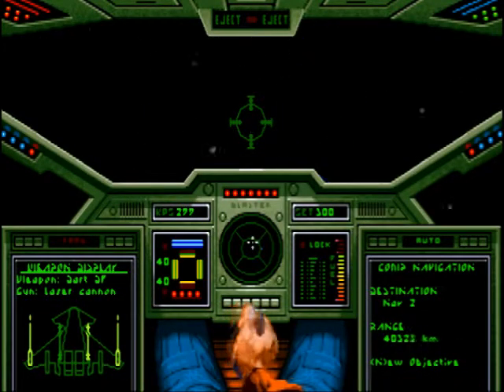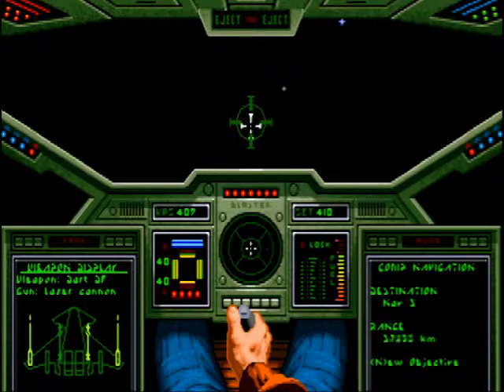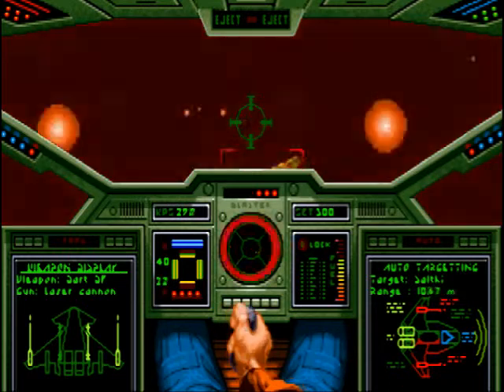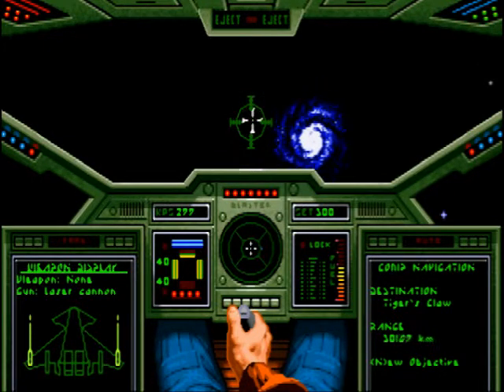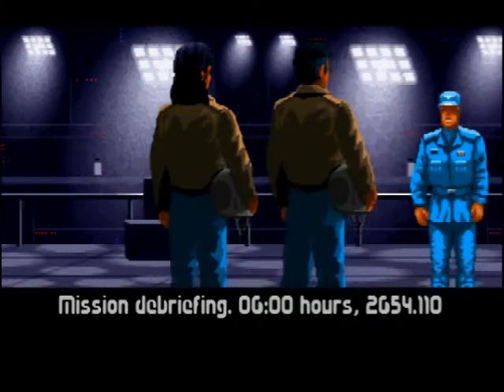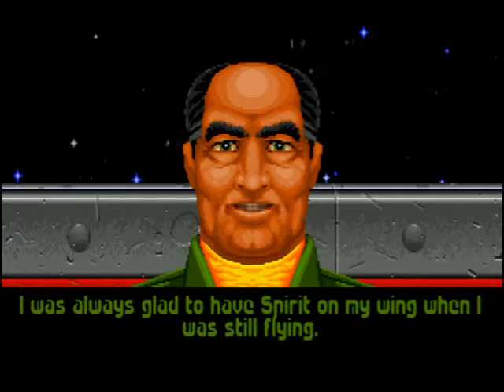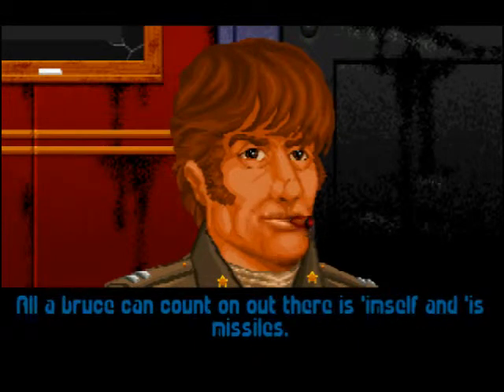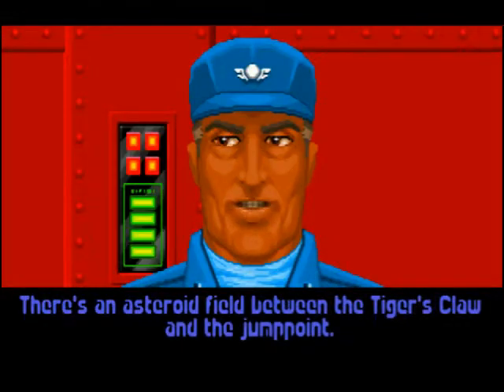Let's Play... Wing Commander [S01P02]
The most epic Let's Play of Wing Commander in the history of ever*
Watch as I fail to shoot straight, put on bad accents, restrain the urge to kill my wingmen and fun times ensue.

*individual perceptions of epicness may vary

For the complete set and playlist go to my profile